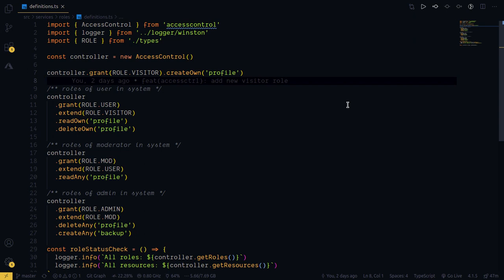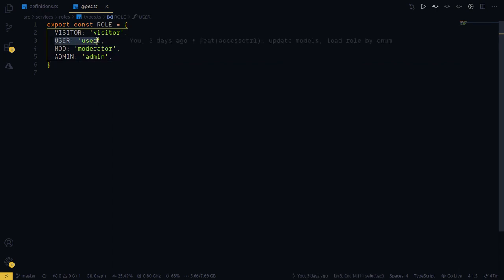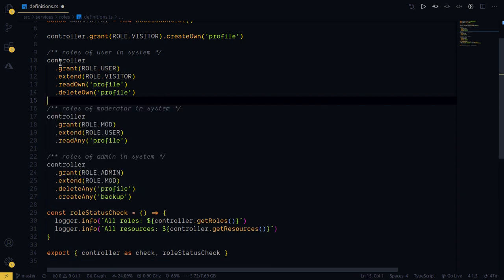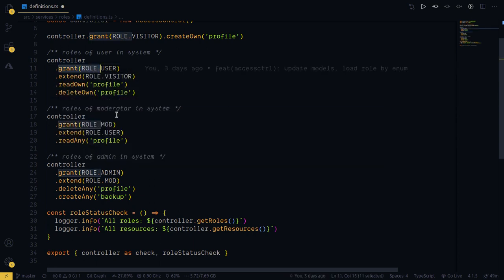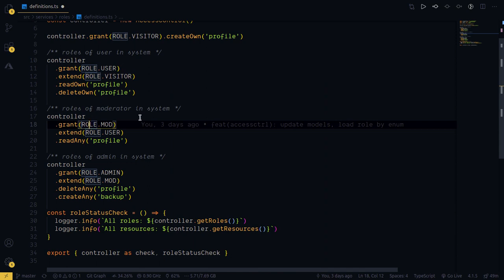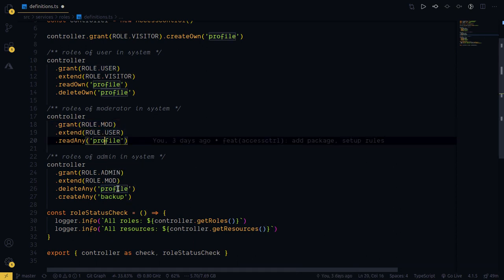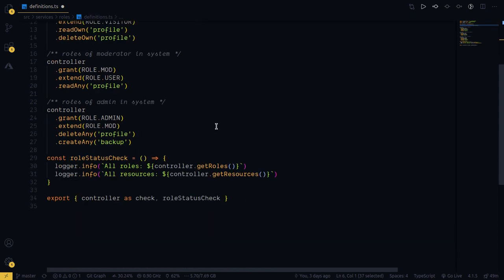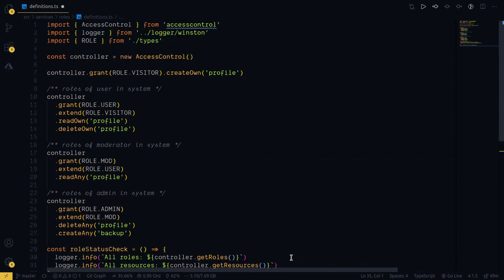Simple RBS - Roles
definition of roles in the system that defines who can access what